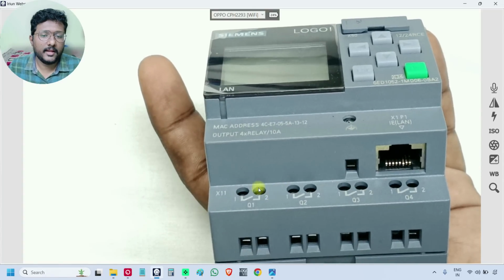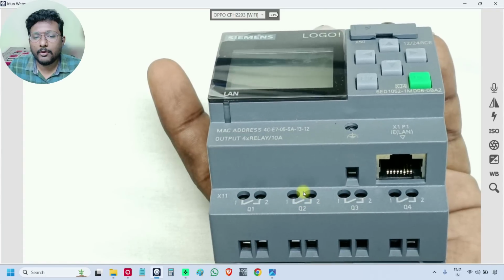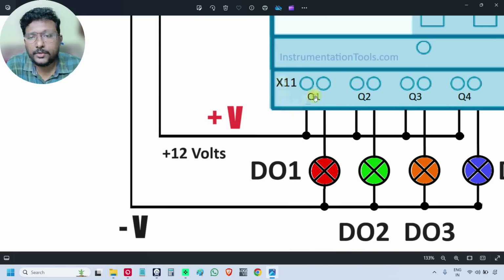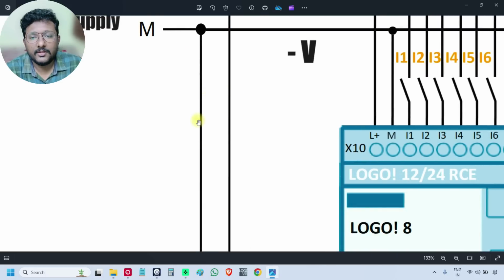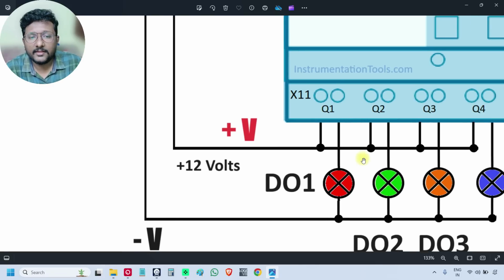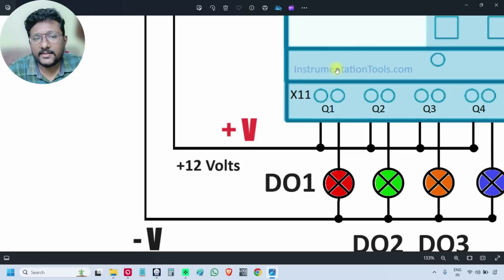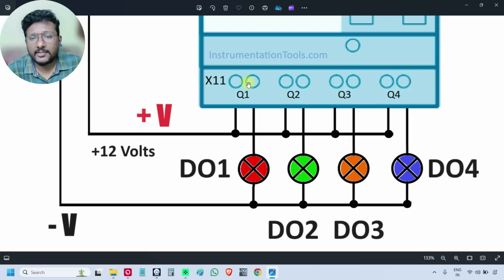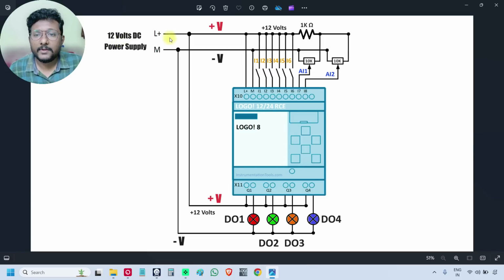PLC Outputs Wiring Connection - Relay Terminals, Power Supply Explained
In this video, you will learn the PLC outputs wiring connection and relay terminals with external power supply.